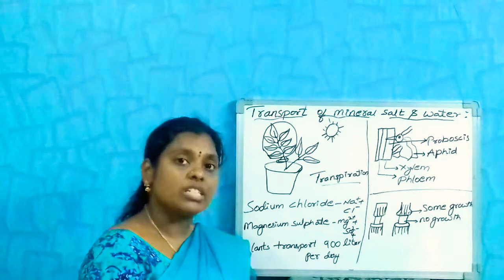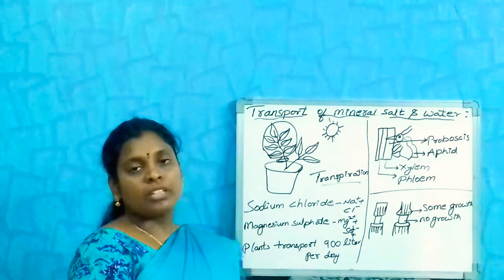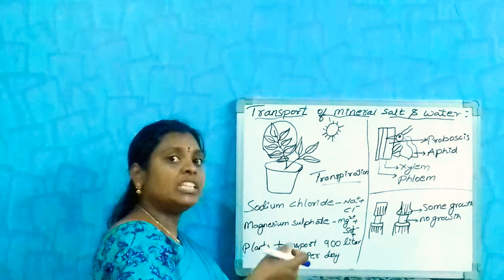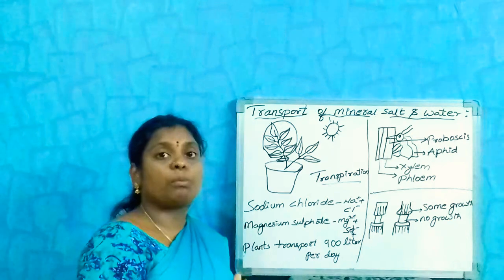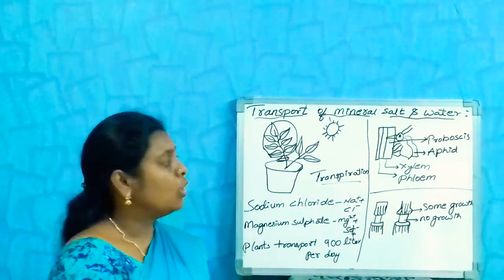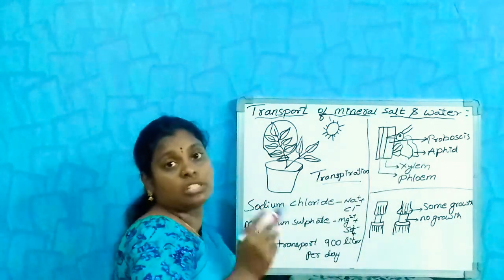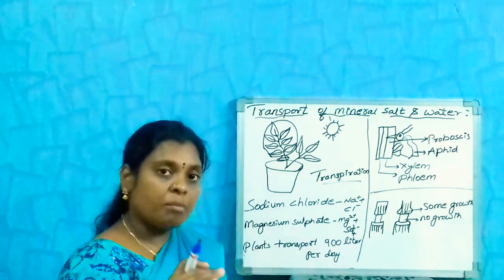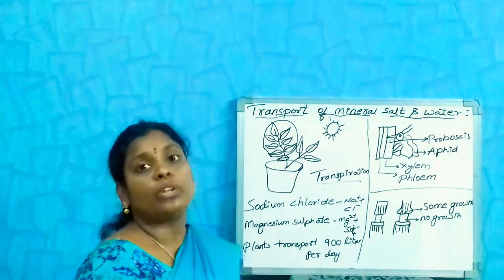CLASS-10|CHAPTER-3|TRANSPORTATION:THE CIRCULATORY SYSTEM (PART-6)